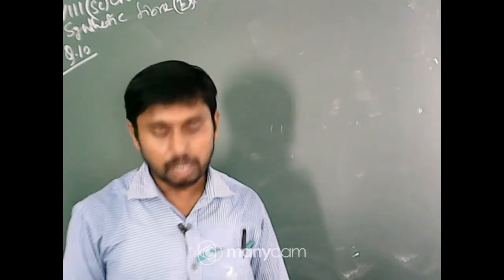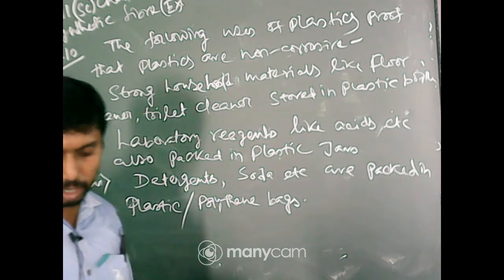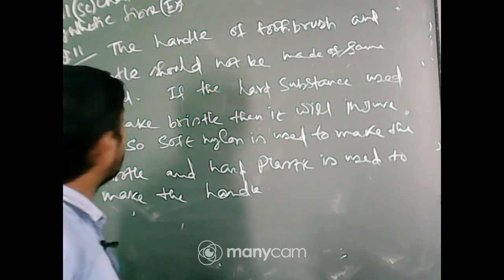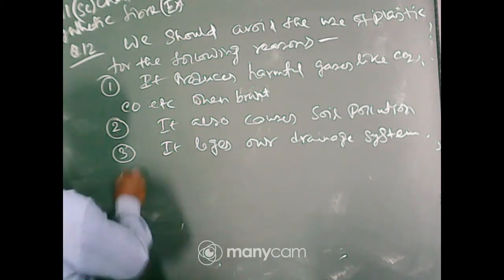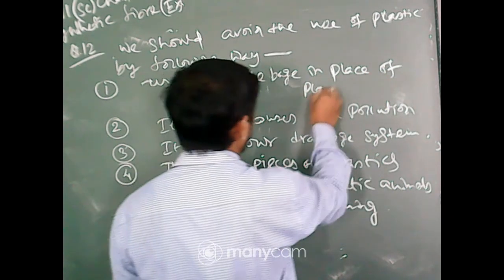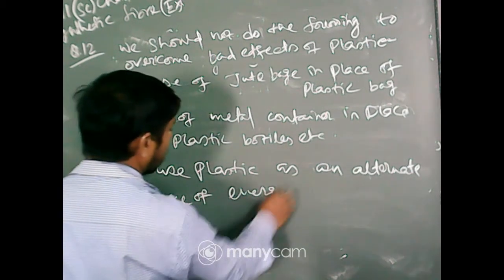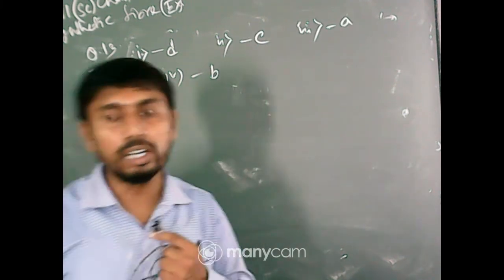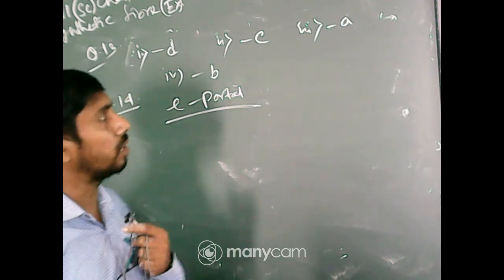CLASS - VIII SCIENCE (TOPIC - SYNTHETIC FIBRE AND PLASTICS EXERCISE)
TEACHER NAME -  KRISHANU GHOSH